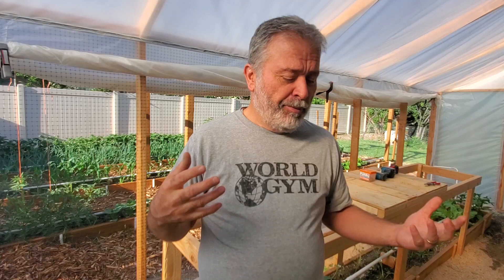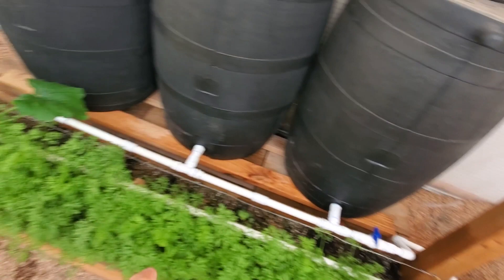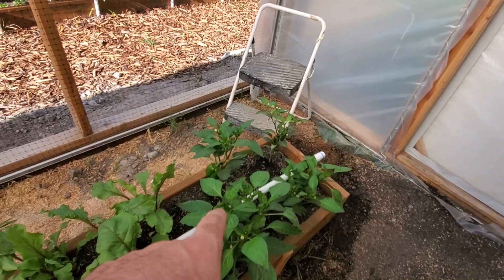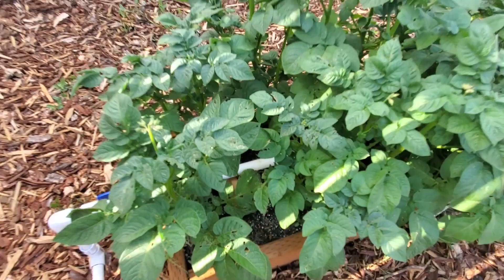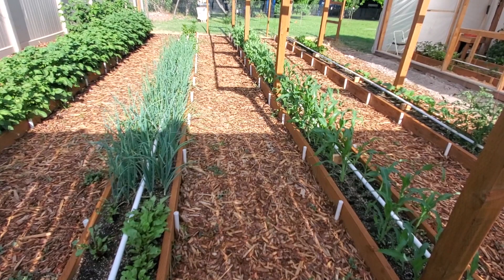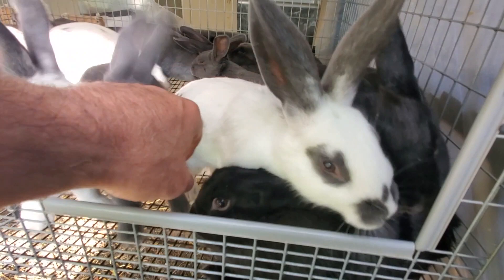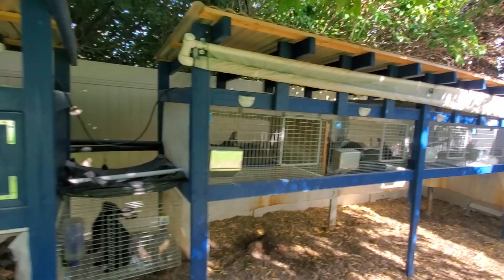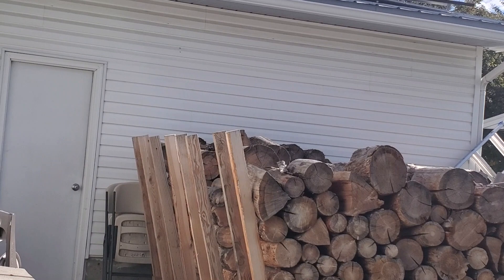Mittleider Garden, Rabbits, Quail, and Chukar Update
This video is just an update on how my Mittleider Garden is doing. I also show an update of the quail and Rabbits. Also the wild Chukar partridges visit us in the yard while I am filming.

Texas Ready Garden Seed Bank
Grow For It Garden Seed Bank

16 16 16 Fertilizer
Epsom Salt